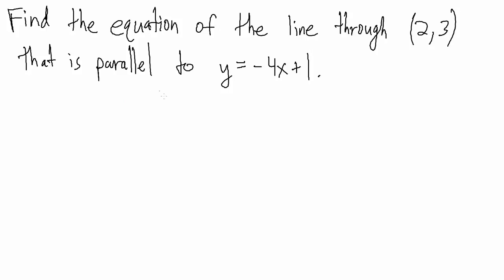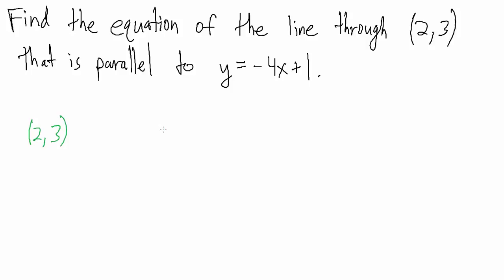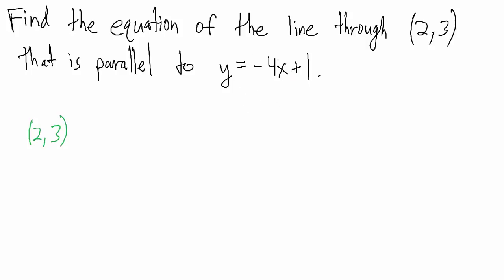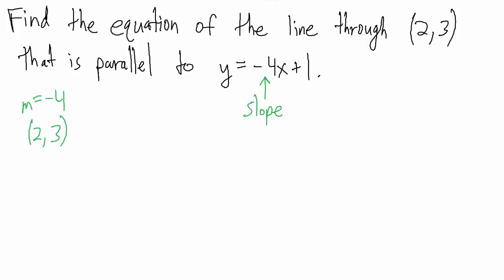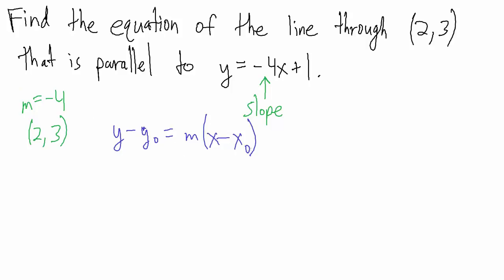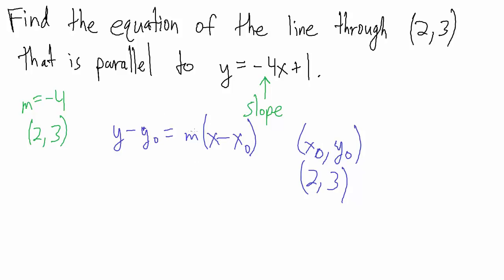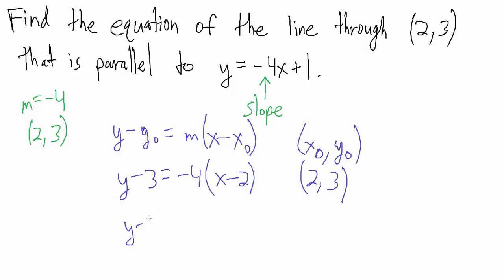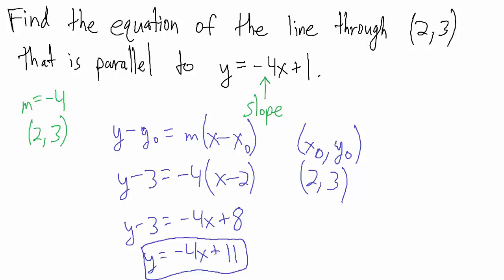Find the Equation of a Parallel Line - Example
An example of finding the equation of a line that is parallel to a given line and goes through a given point.